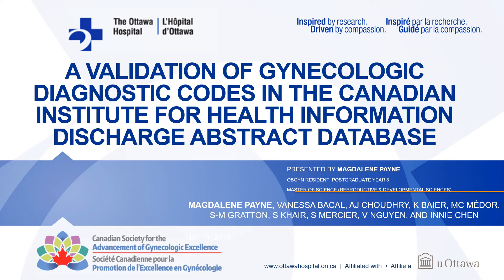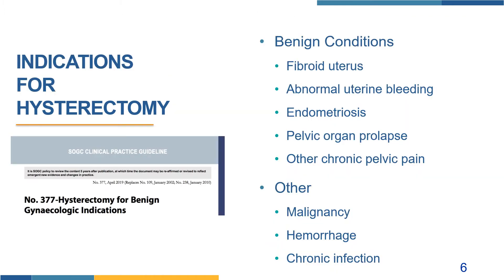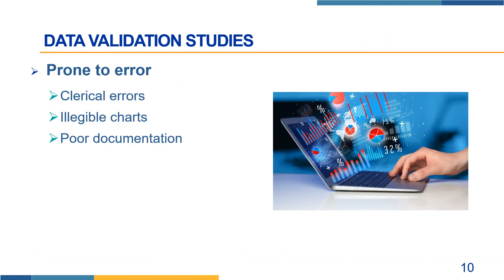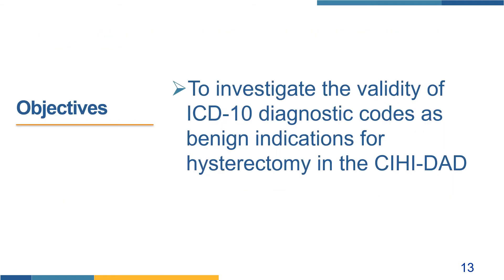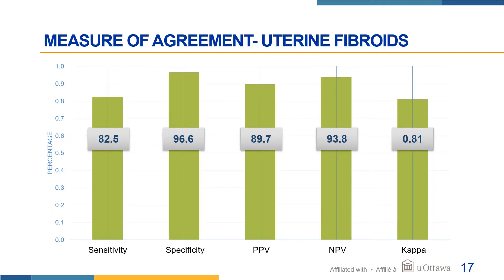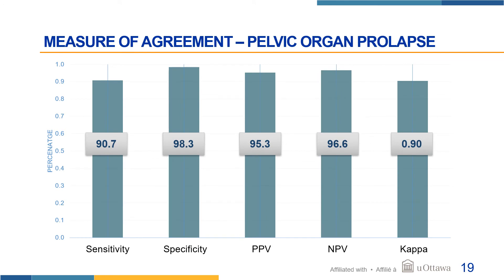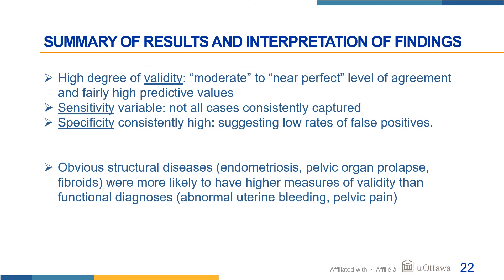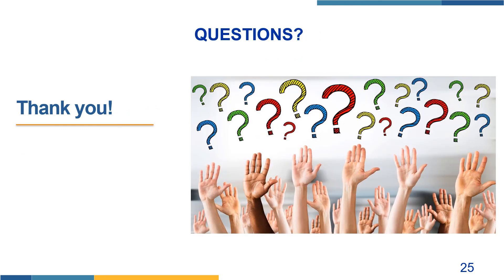A validation of gynecologic procedural codes in the CIHI Discharge Abstract Database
CanSAGE at home – a virtual conference

Top 5 Research Presentation: A validation of gynecologic procedural codes in the Canadian Institutes for Health Information Discharge Abstract Database
Dr. Magdalene Payne